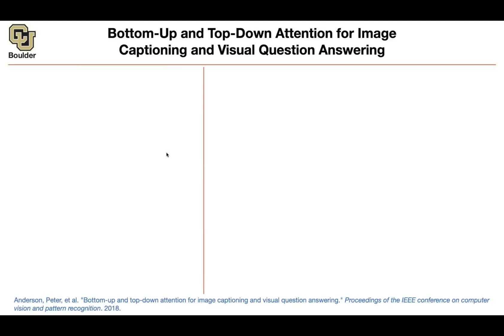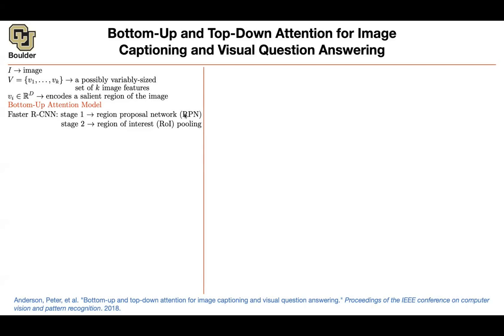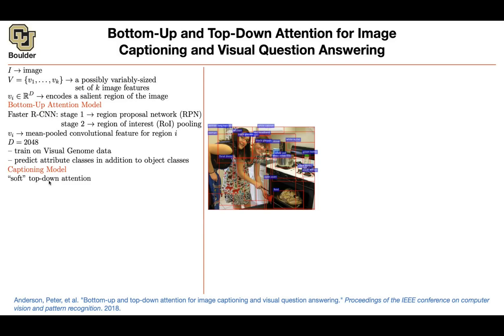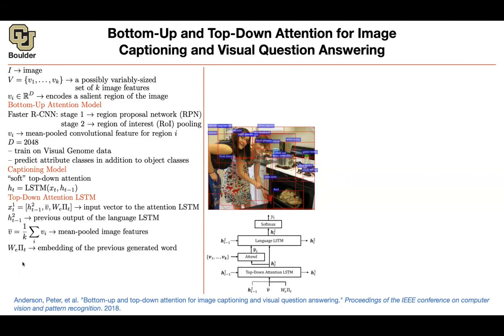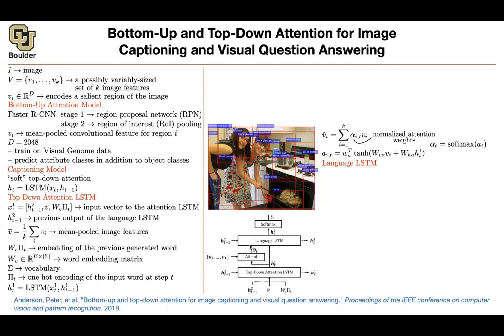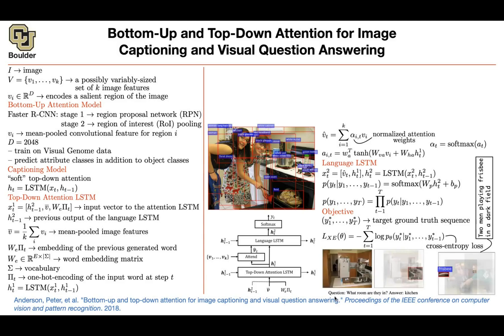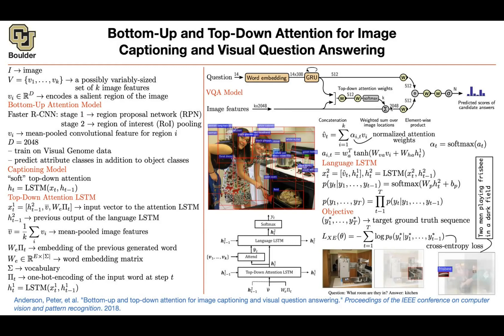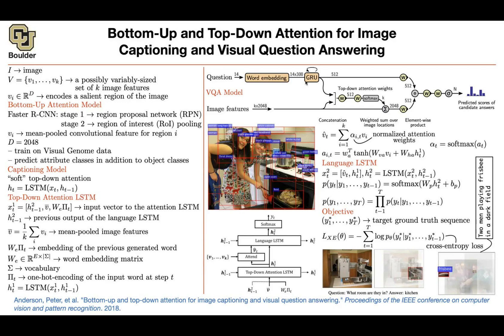Visual Question Answering | Lecture 63 (Part 3) | Applied Deep Learning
Bottom-Up and Top-Down Attention for Image Captioning and Visual Question Answering